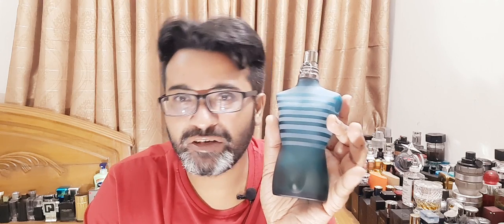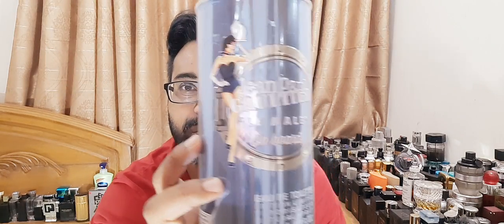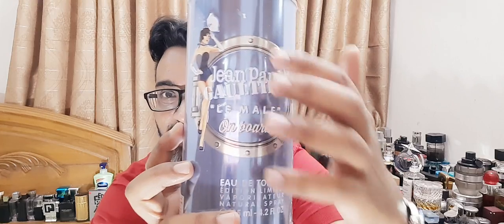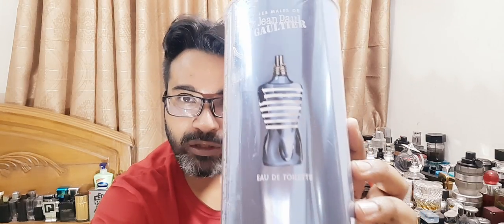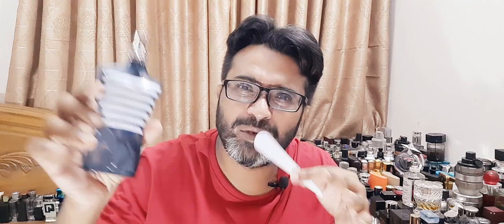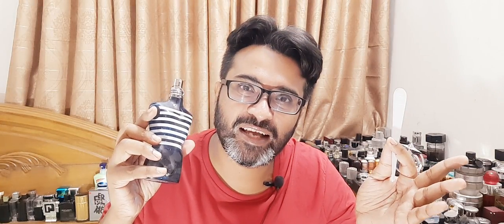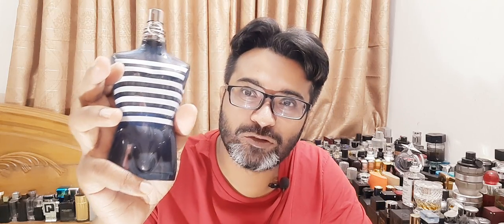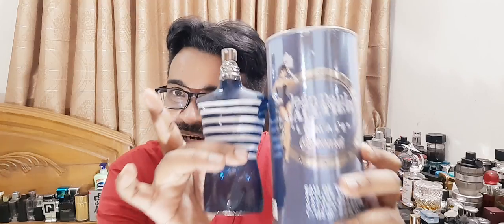Jean Paul Gaultier Le Male On Board Fragrance Review (2021)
This is a 2021 brand new release and a flanker from very legendary Le Male line, supposed to be a fresher summer crisp perfume. let's check it out.